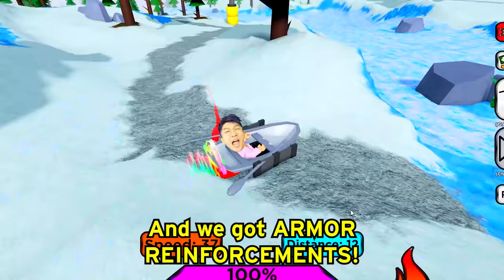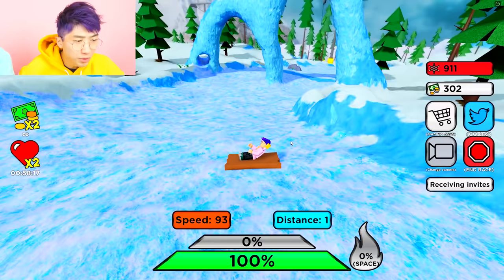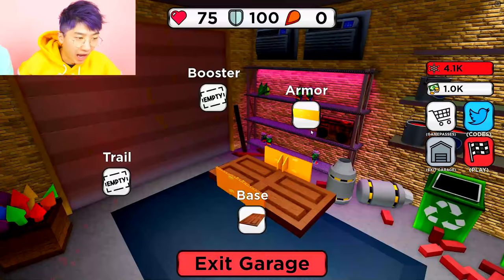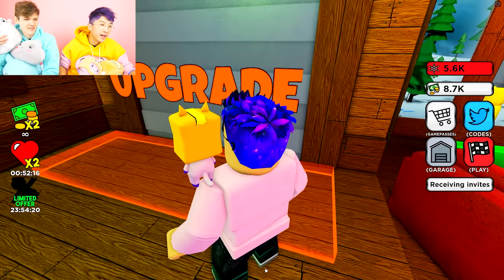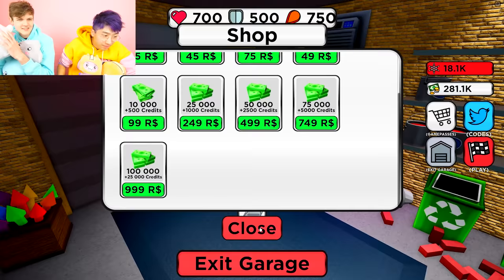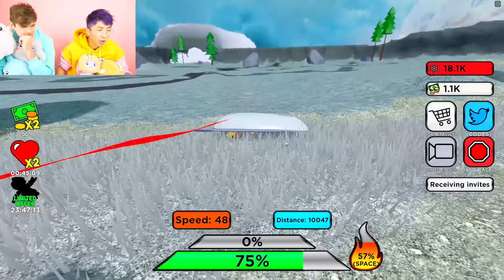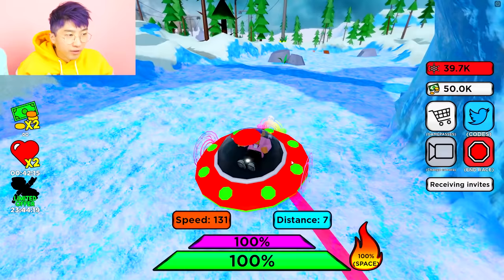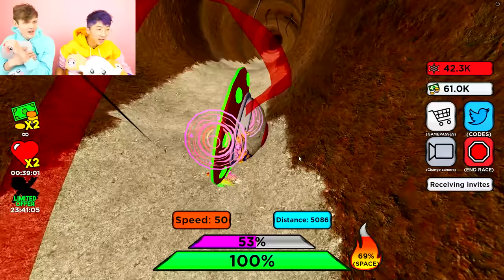Can We Go MAX LEVEL In ROBLOX SLED SIMULATOR!? (EXPENSIVE ITEMS REVEALED!)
LankyBox World!